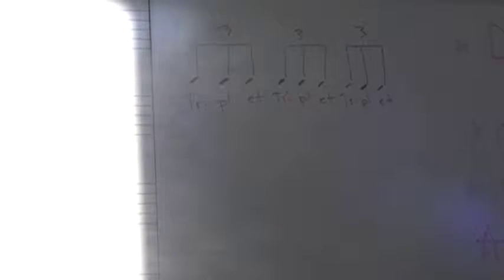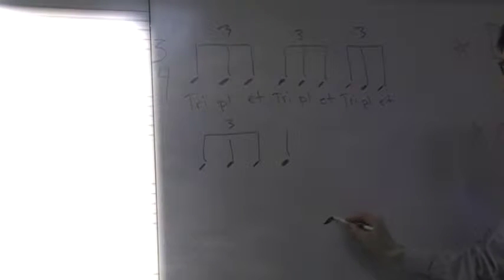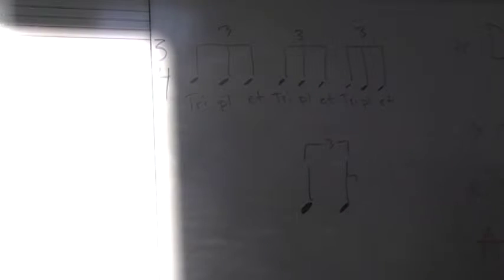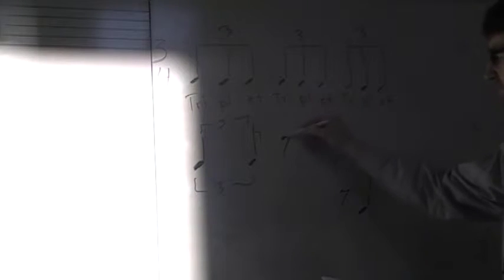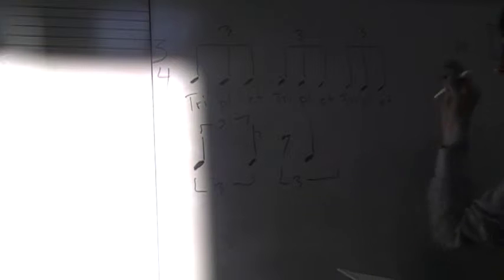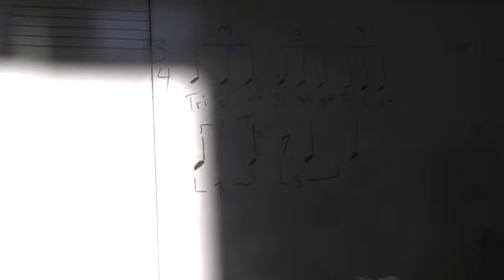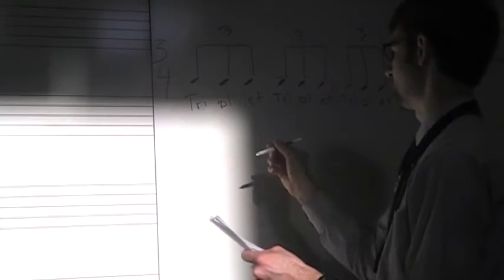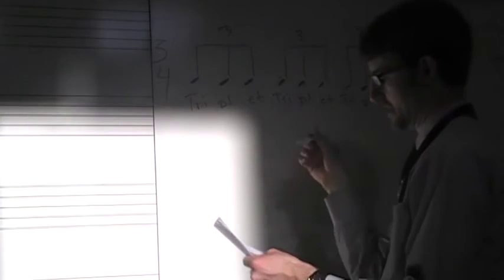Rhythm Worksheet 2 Concert Band